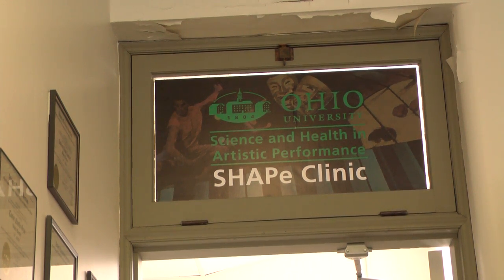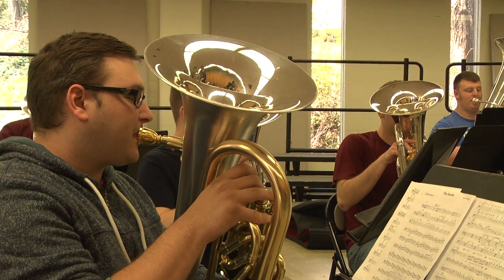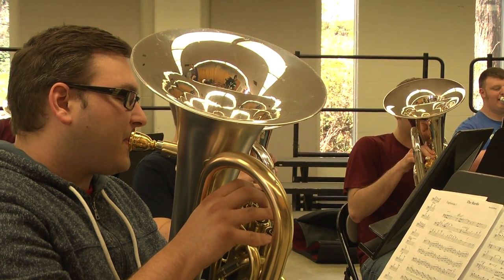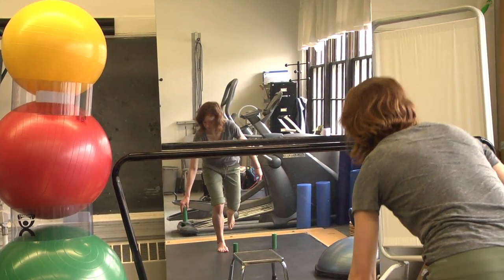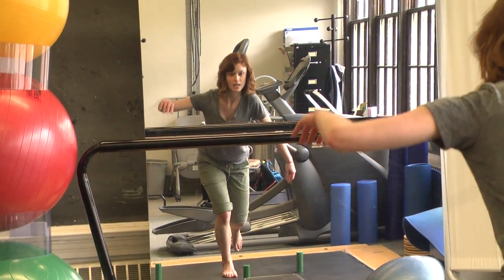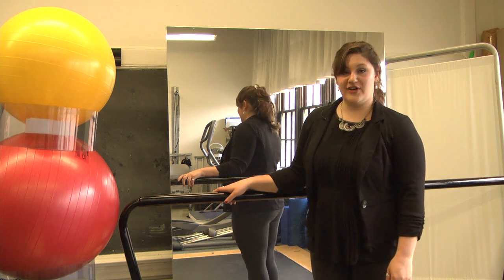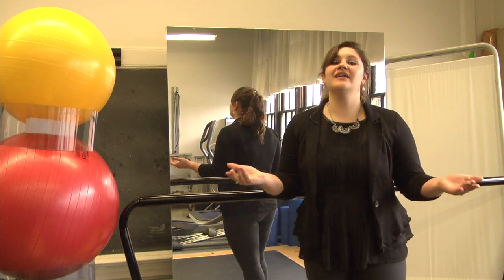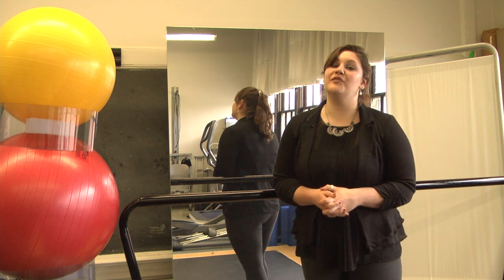SHAPe Clinic PKG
Package over Ohio University's SHAPe Clinic.